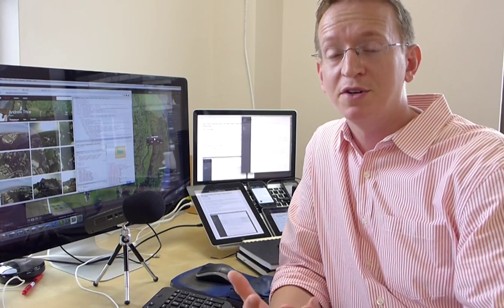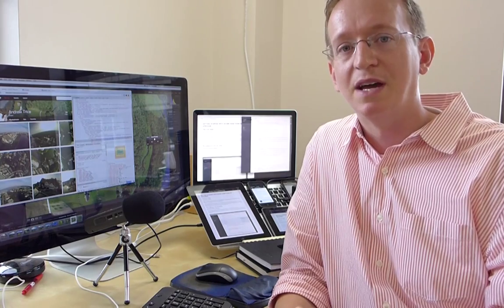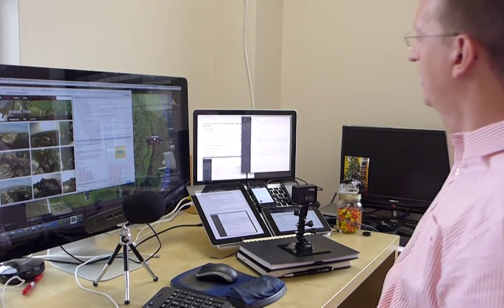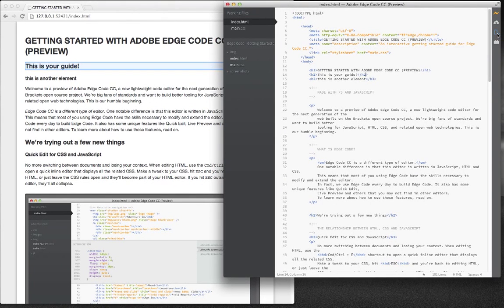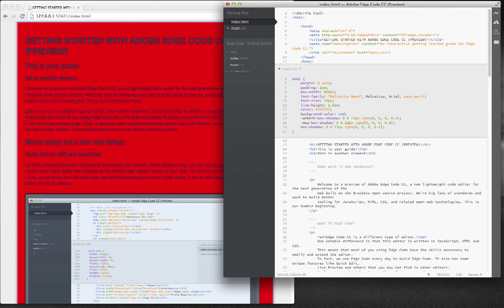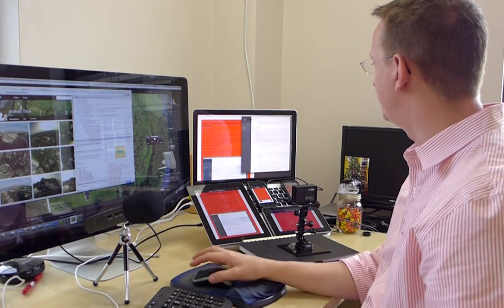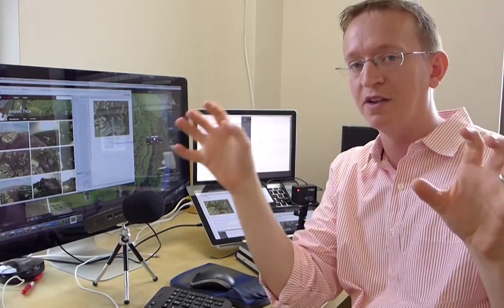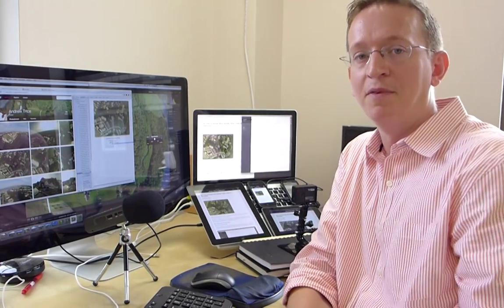Edge Code with Edge Inspect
Live browsing/synchronization between desktop and mobile browsers and the Edge Code CC editor.